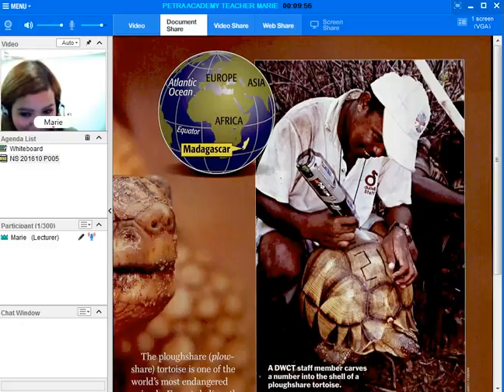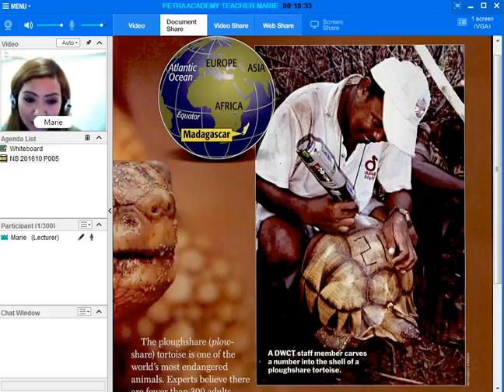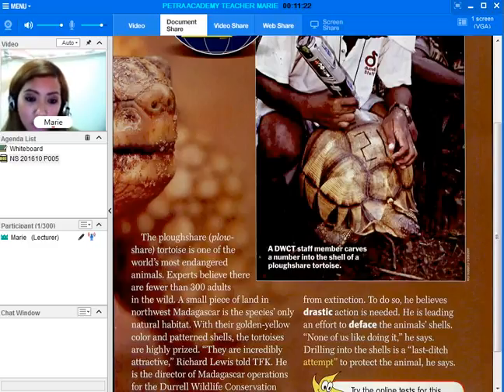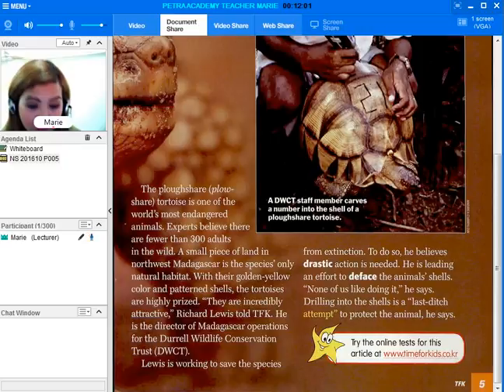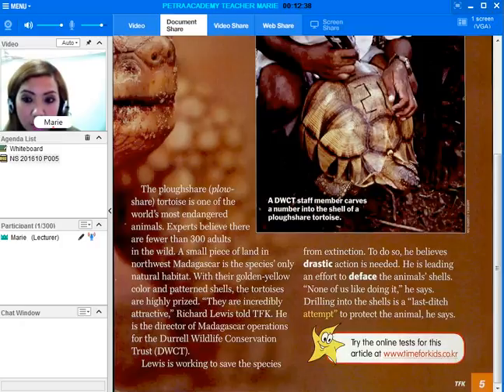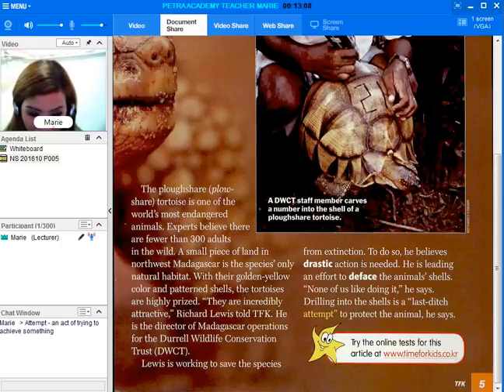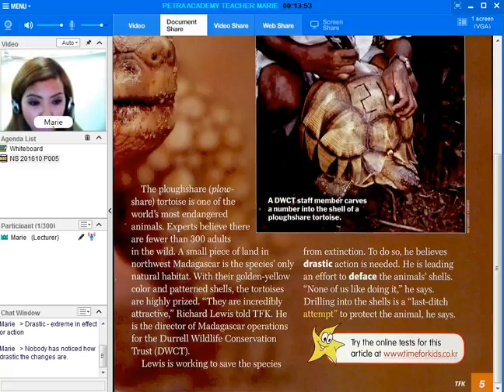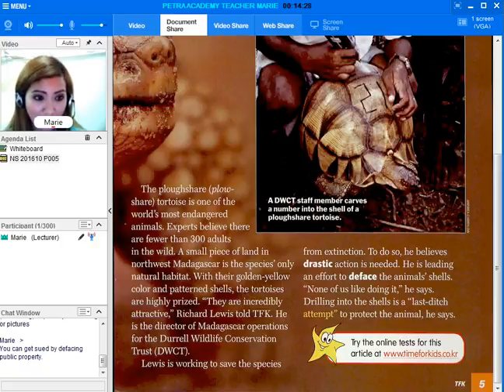Teacher Marie NS Shell Game Oct 13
I love Tortoises! But they are getting smaller in number. Read on as Teacher Marie tells why.